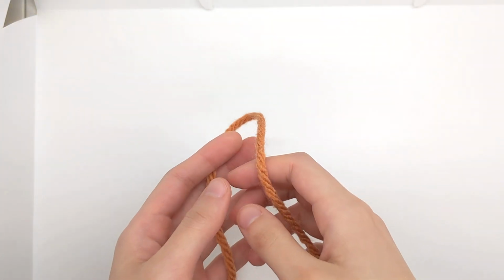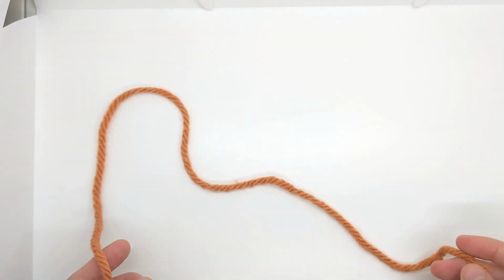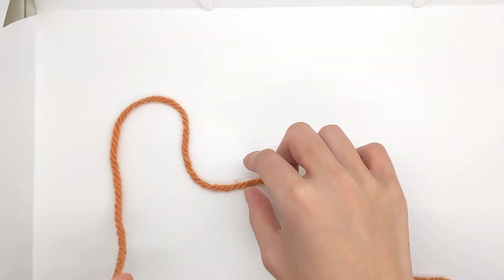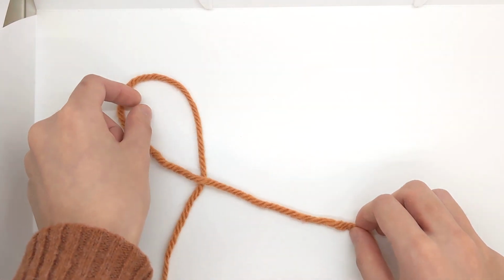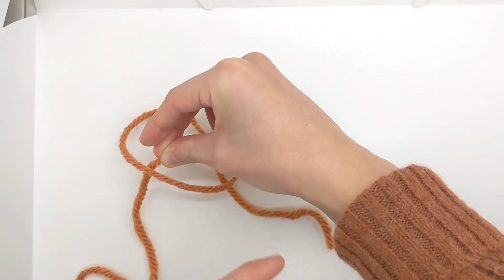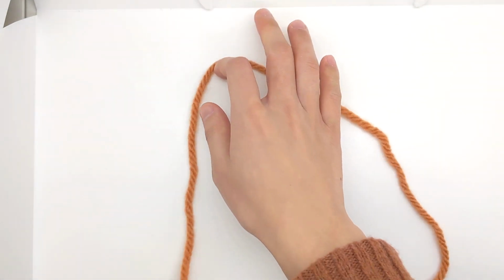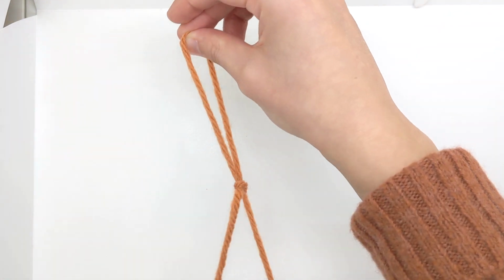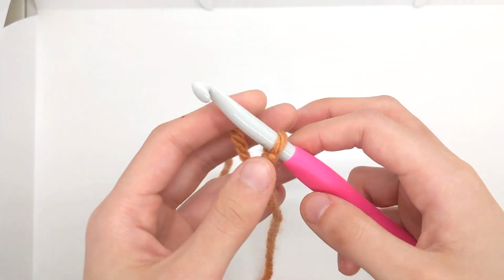How to make a slip knot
Follow this step by step tutorial for how to make a slip knot. This technique is essential for any amigurumi or crochet project that is worked in turned rows. Once you've mastered this technique, the door will open to a huge amount of crochet projects!